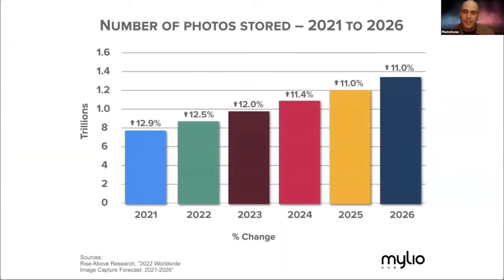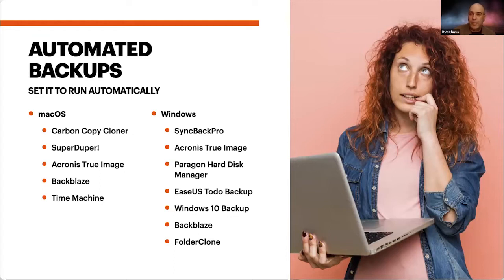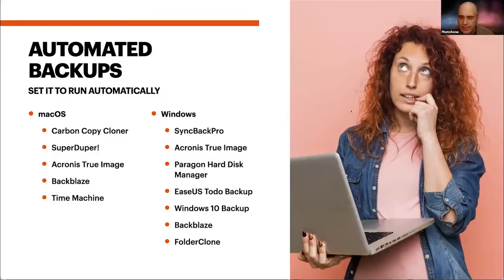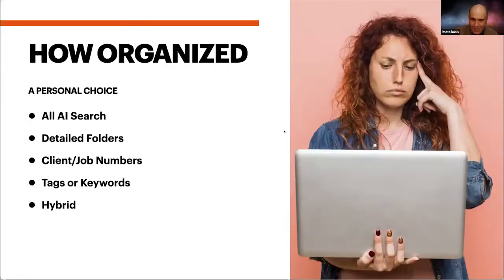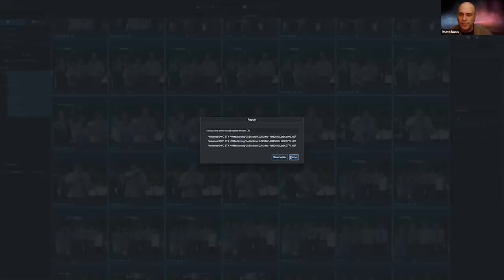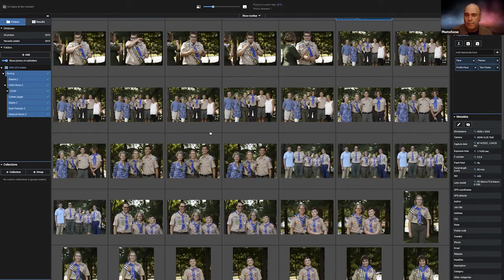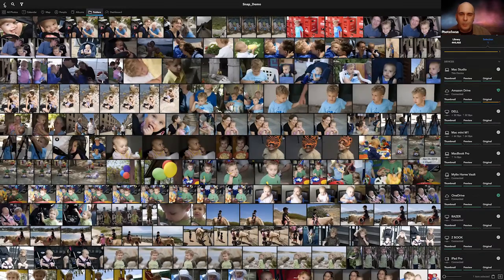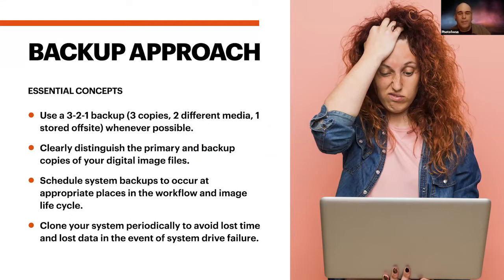Drowning in Photos :: May 22, 2022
Join Rich Harrington as he walks you through how to use AfterShoot and Mylio to get your photo library organized. Not only can they be organized, but you can find your best images and access them from anywhere you have a WiFi signal. Even on your mobile device.